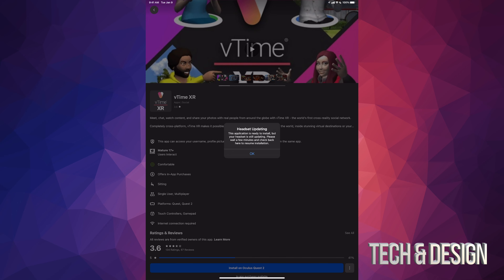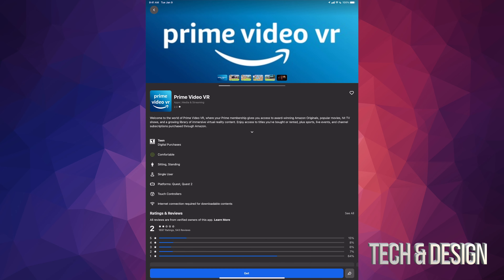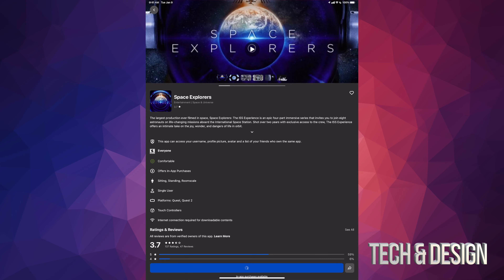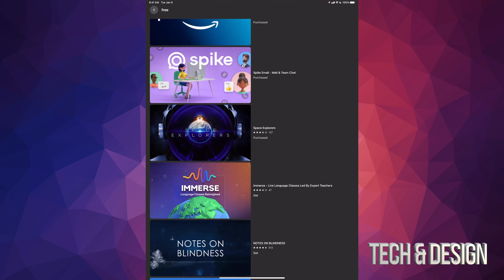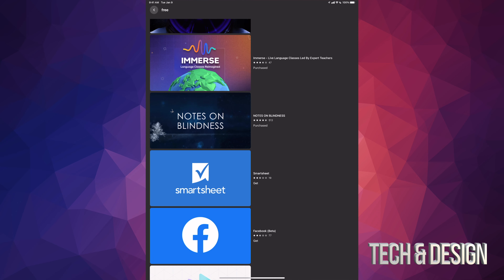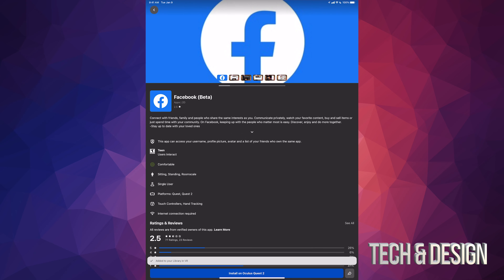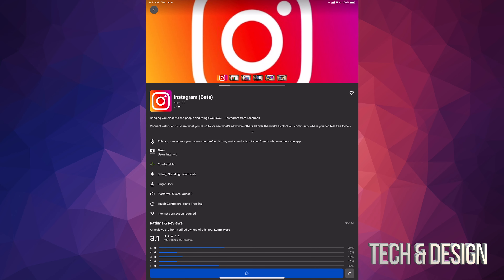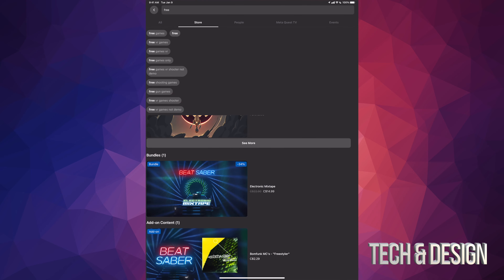How to Download NOTES ON BLINDNESS Free on Meta Quest | Oculus | Meta Quest 2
The multi-awarded narrative VR experience is now available on Oculus Quest. ARTE gives you the opportunity to discover and rediscover Notes On Blindness, an emotional journey into a world beyond sight.

In 1983, after decades of steady deterioration, John Hull became totally blind. To help him make sense of the upheaval in his life, he began documenting his experiences on audio cassettes. These original diary recordings create the basis of this interactive non-fictional narrative which is a cognitive and emotional experience of blindness. Storytelling, art direction and graphical universe form a unique and singular immersion, completed by movement tracking, spacialized sound and controller interactions.

Produced by Ex Nihilo, Arte France in co-production with Archer’s Mark. Executive Producer, Novelab Audiogaming. Supported by TFI New Media Fund and Ford Foundation – JustFilms, CNC and Région Midi-Pyrénées.